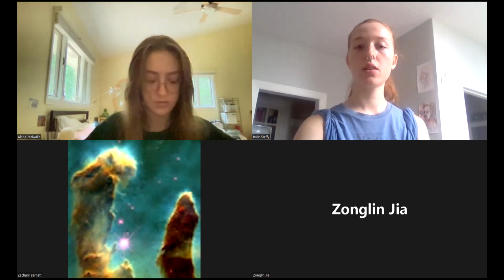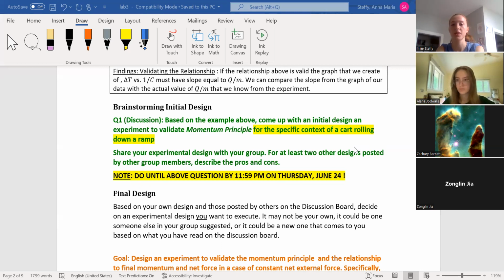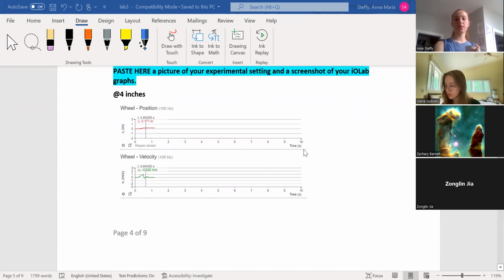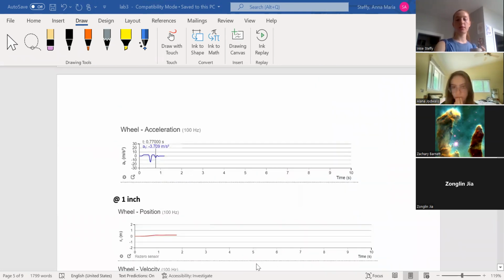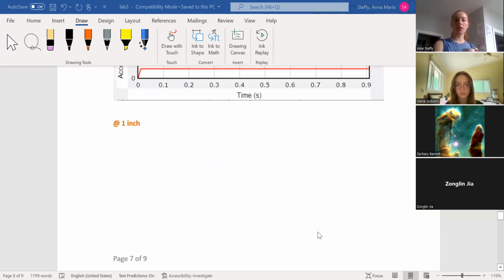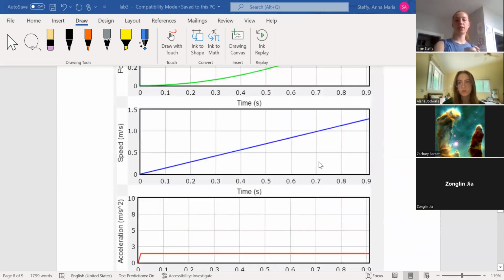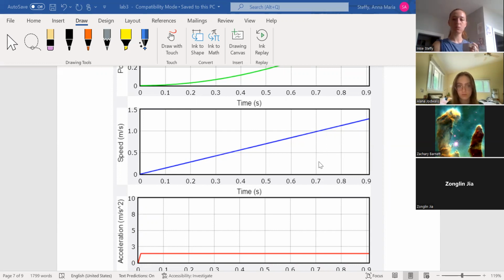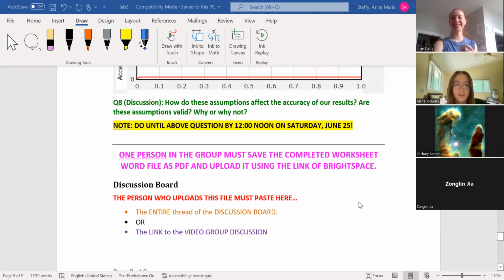lab 03 video